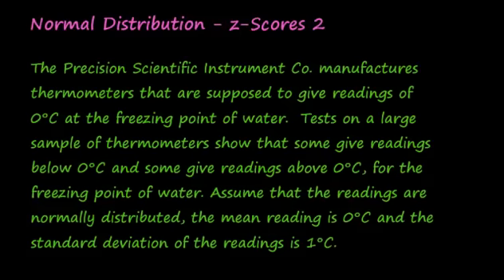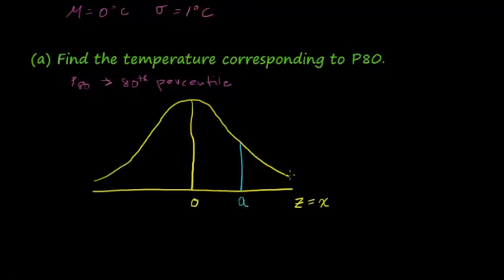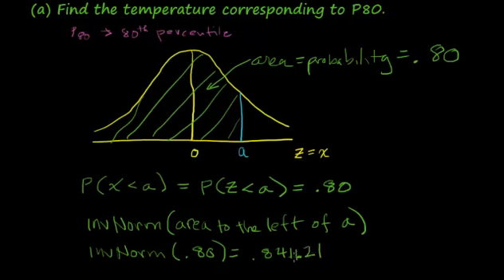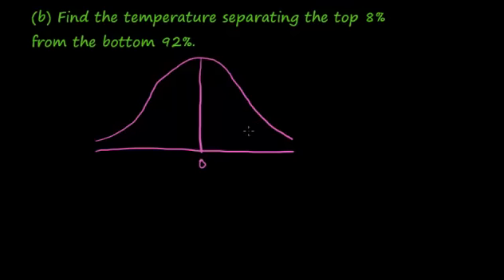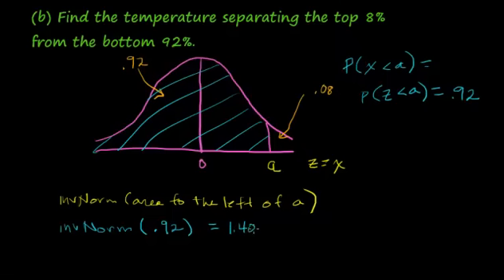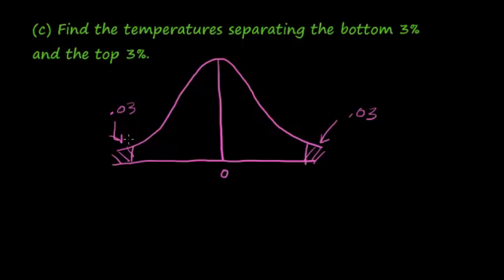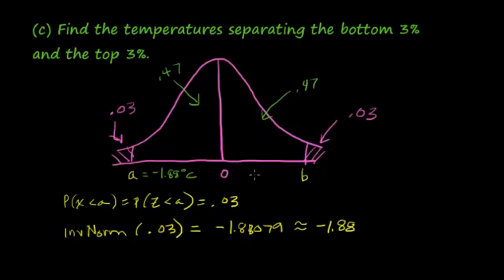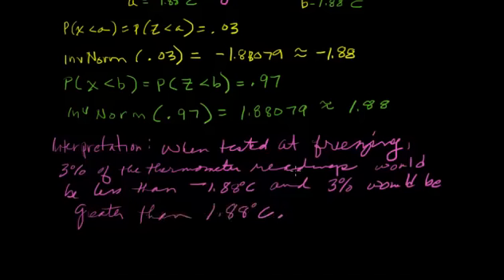Normal Distribution: z-Scores 2.mp4